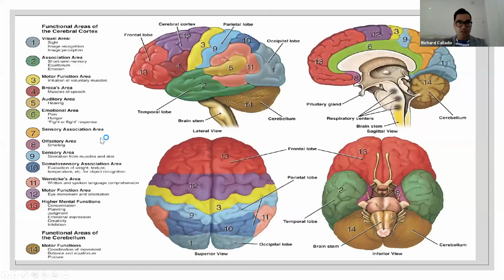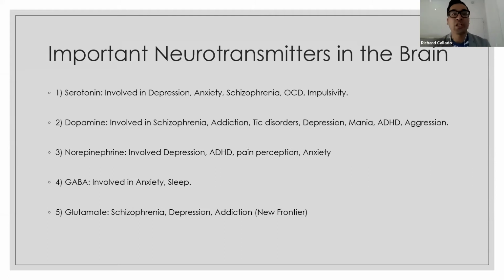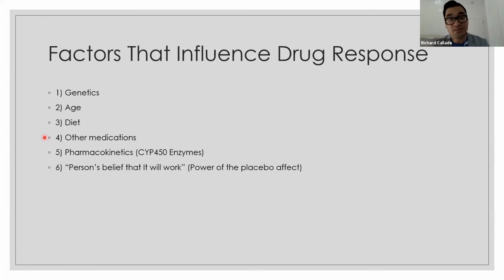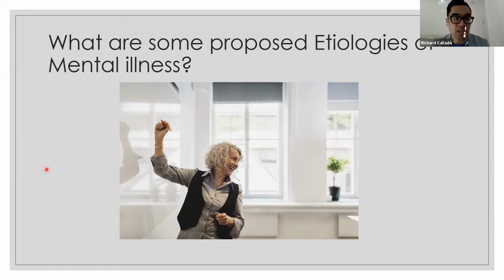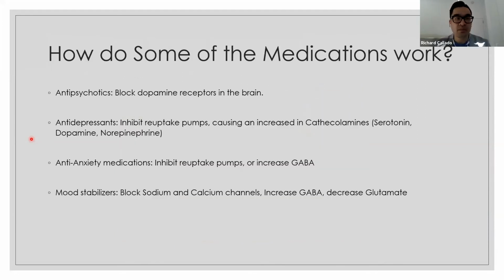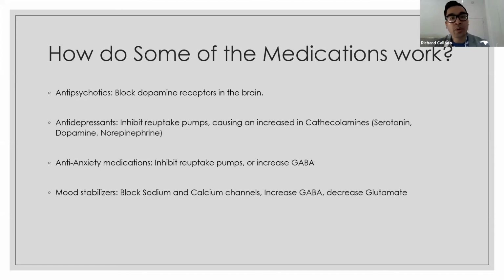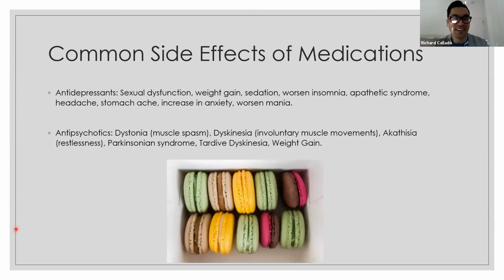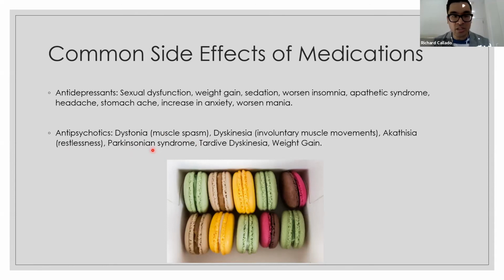Understanding Psychotropic Medications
lecture on pharmacology for PMHNP students.